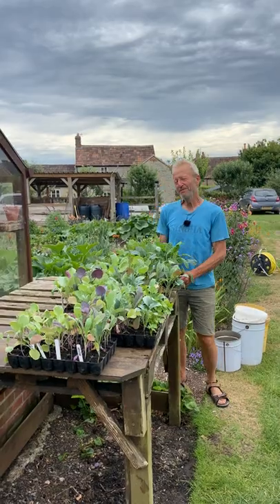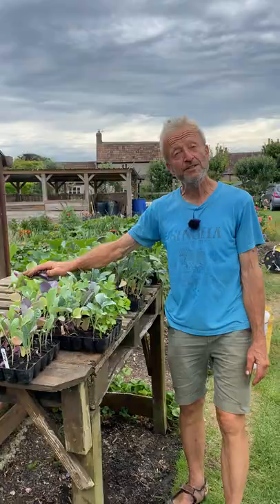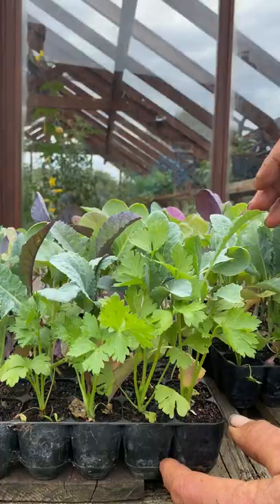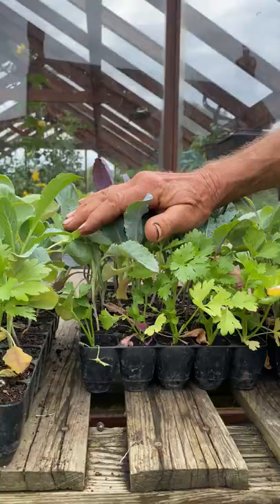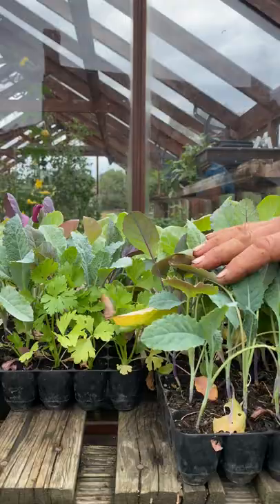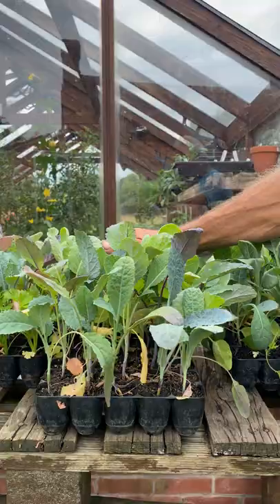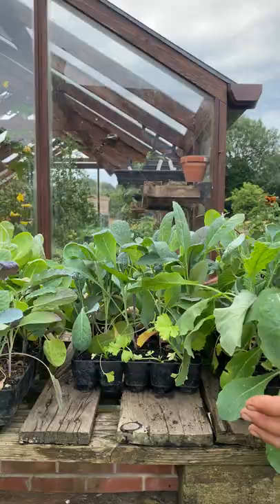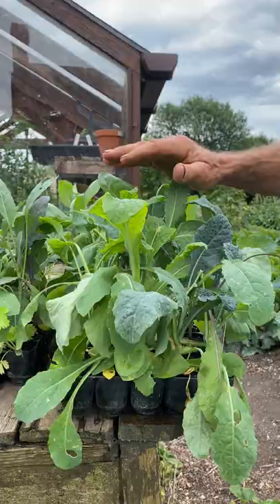How different composts affect plant growth after 8 weeks in modules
Qualities of different composts, see how they affect growth on plants in the modules for 8 weeks. These are kale, cabbage and Brussels sprouts grown in my greenhouse in a mild, temperate climate between mid-May and mid-July.

Here we have Moorland Gold peat free, 3 year old sieved woodchip, vermicast from SD Microbes, New Horizon recent purchase, Dalefoot 6 months since purchased, and lastly 10 month old sieved homemade compost.

Filtrated peat is a waste product of Yorkshire Water, after they sieve water to drink, from a peaty catchment area.

The module trays are 40L from Containerwise, made from polypropylene. They are reusable hundreds of times, without washing, see also my CD60 trays for slightly smaller transplants

If you have the means to make your own mix, I would try it. The quality of composts sold is highly variable. You might use one with the same name a few months later, and have a totally different experience from using it.

This is not only from the innate quality, but also their age. Many composts are sold too young and they grab nutrients from plants, to finish their own decomposition.

This long-form video explains in detail the values of a range of compost products

Filmed at Homeacres SW UK by Nicola Smith, 12th July 2022.